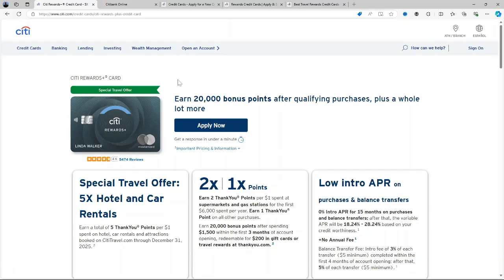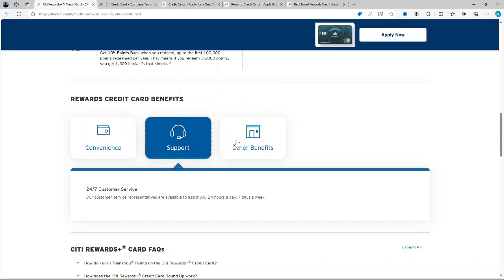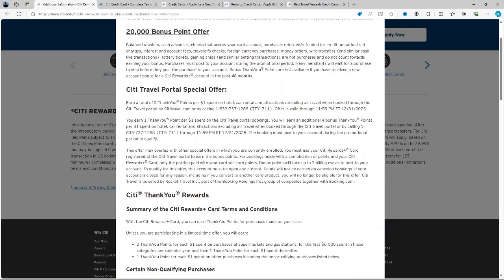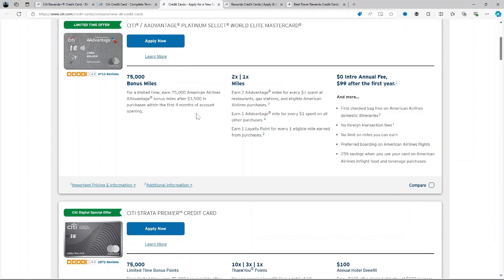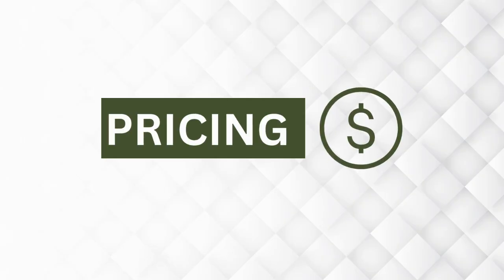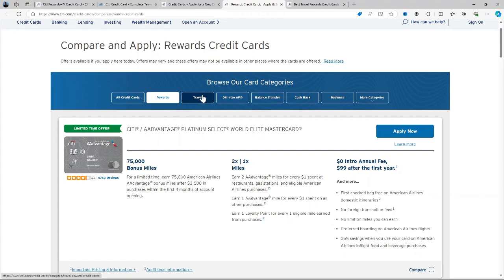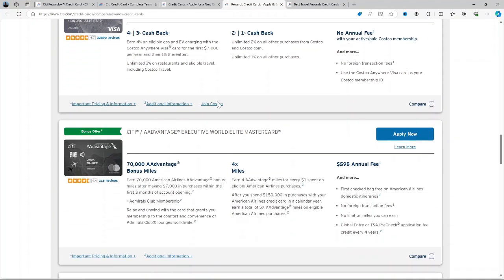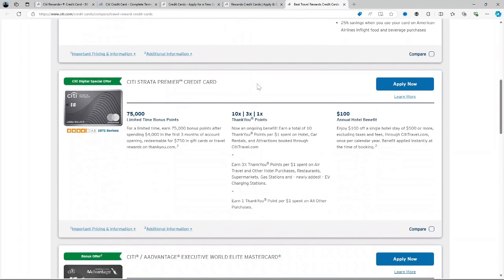Citi Rewards+ Credit Card 2024 | Honest Review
Citi Rewards+ Card Review

💳Discover how you can earn points effortlessly and redeem them for gift cards, making your everyday spending more rewarding. Join us as we explore the features and benefits of this card, specifically tailored for residents in the USA.